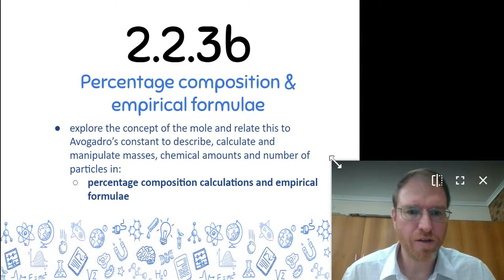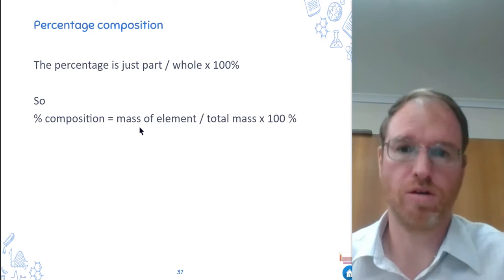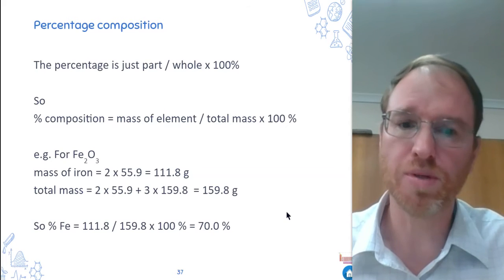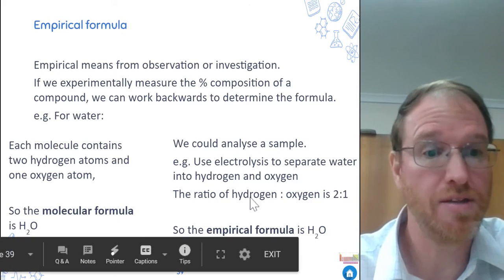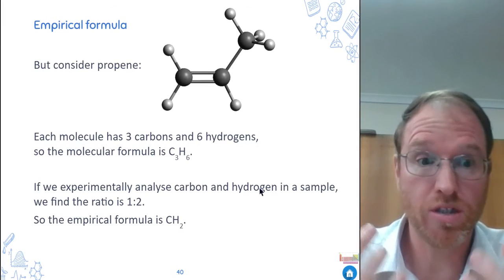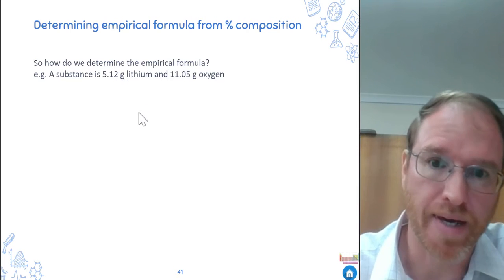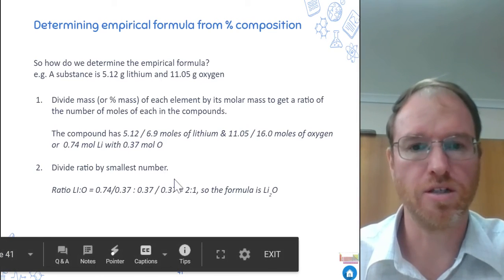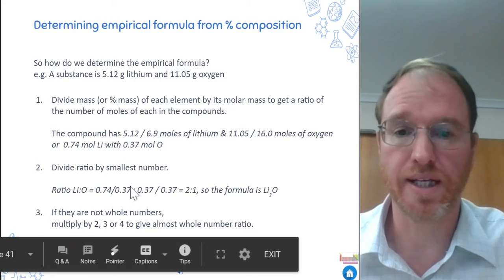2.2.3b percentage composition and empirical formula (v2)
WCCS 2.2.3b Percentage composition and empirical formula